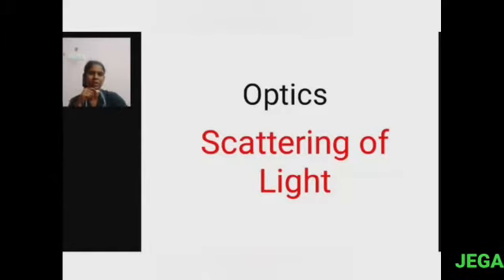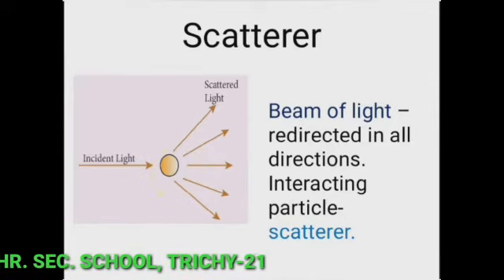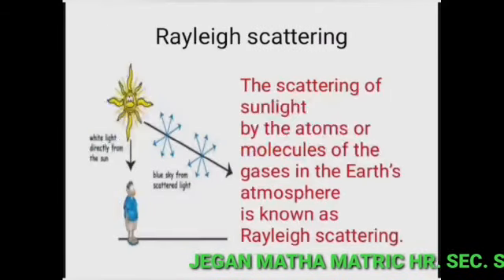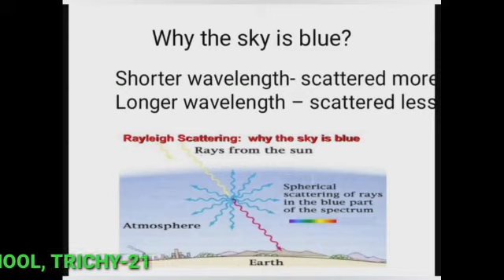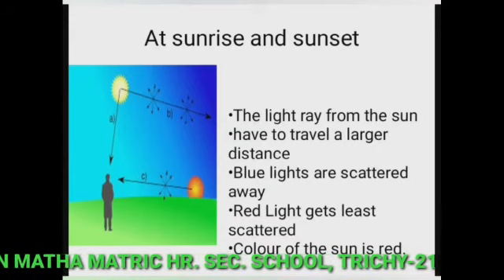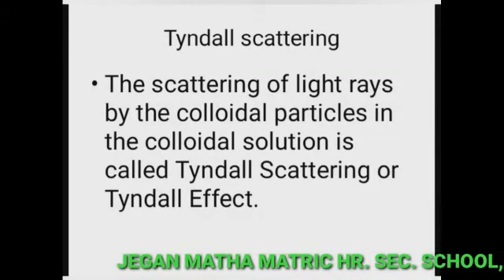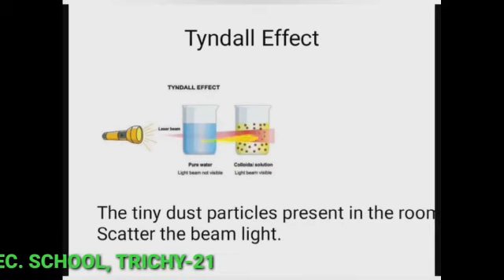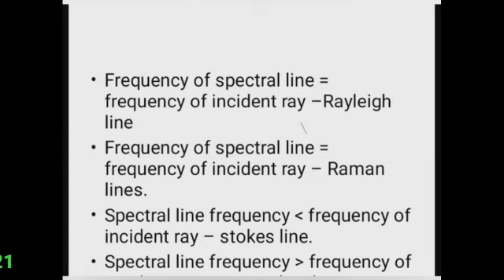STD X SCIENCE (OPTICS SCATTERING OF LIGHT)